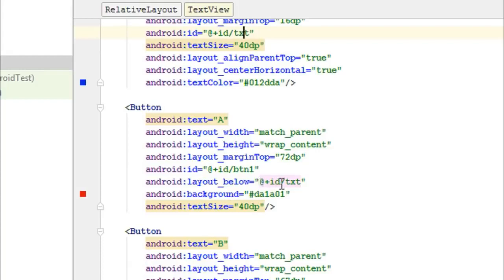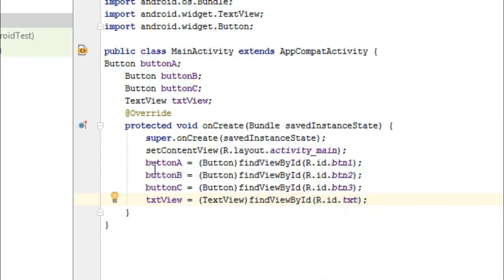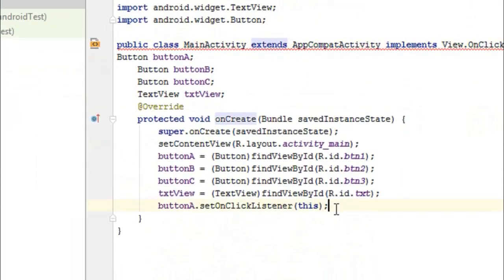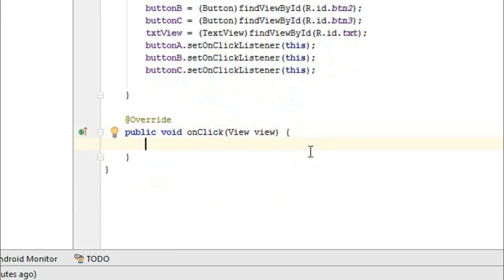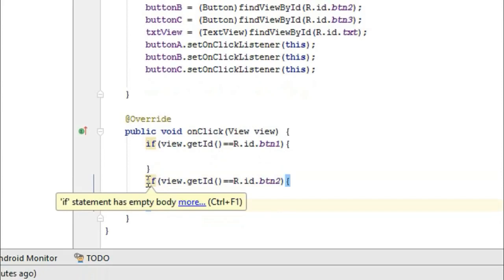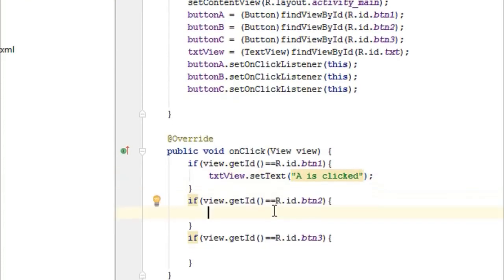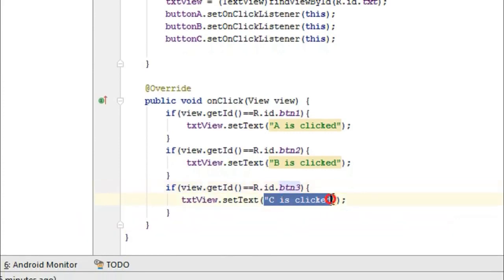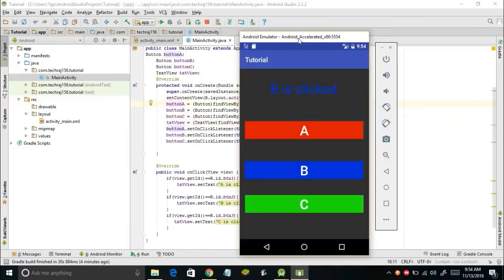How To Create Your First Android Application with Java part 3 mp4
This video is showing How to create your own android app and giving complete knowledge of Android Development